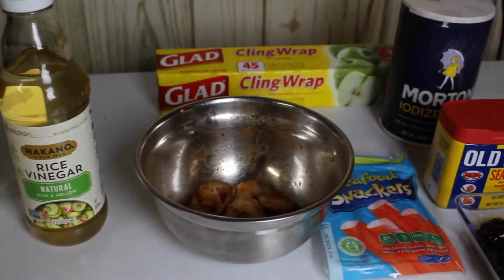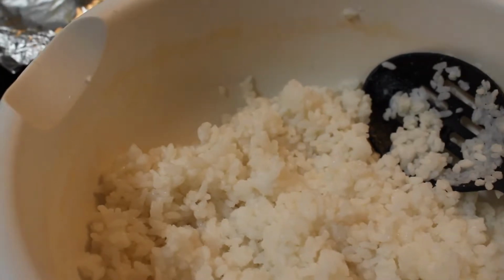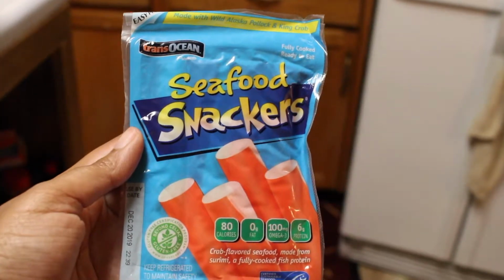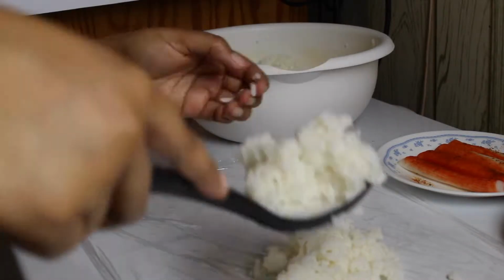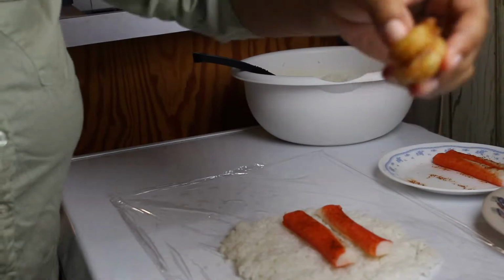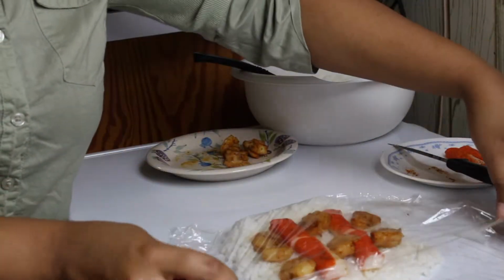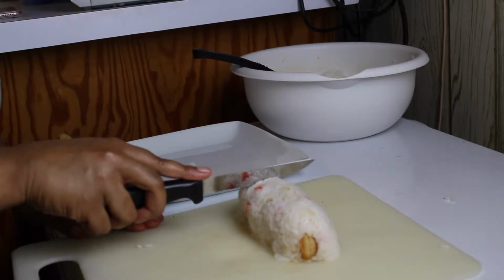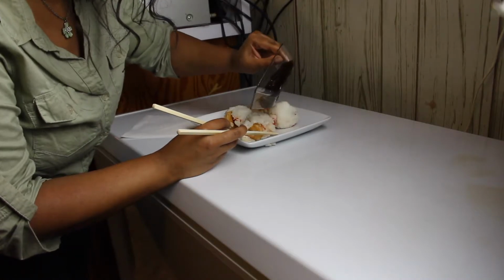How I Make Sushi!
Hey everyone!

I hope you enjoyed watching me make sushi! I had so much fun! More videos coming soon!

xoxo,

Zelma

$zelmasparkle92

Zelma Dewalt
Newberry, SC 29108